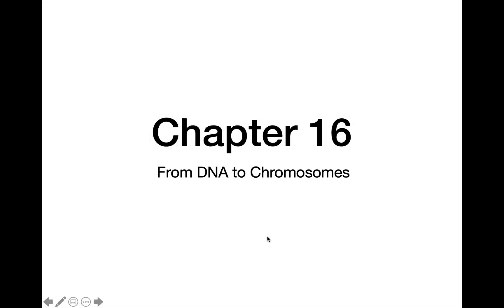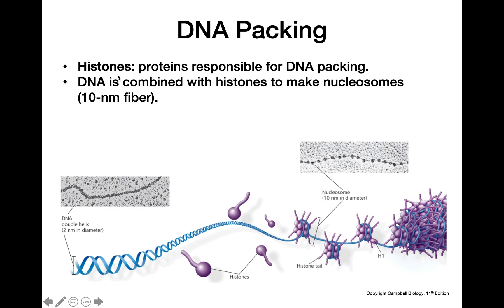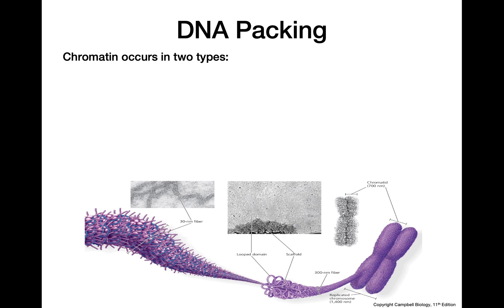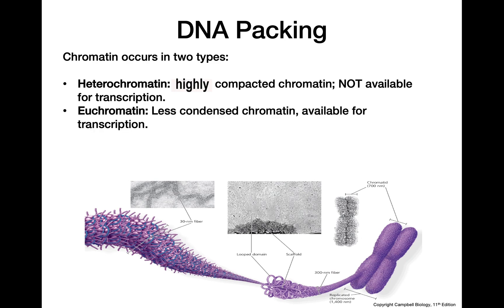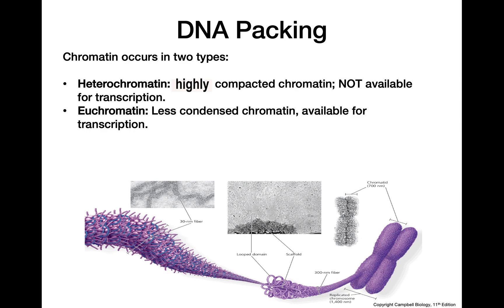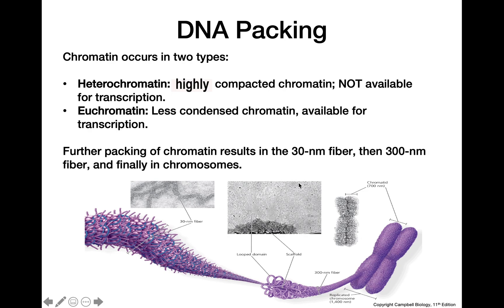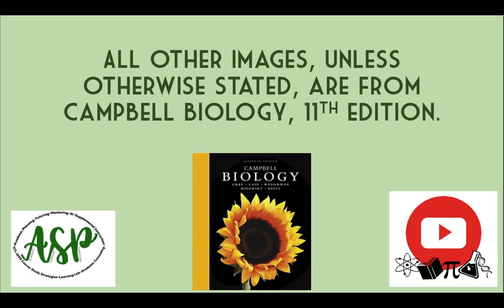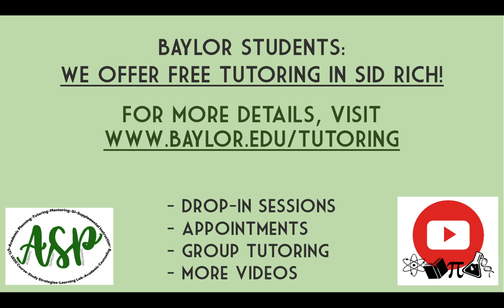From DNA to Chromosomes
This video explains the different structures and processes to bring newly formed DNA to chromosomes and the different types of chromatin.